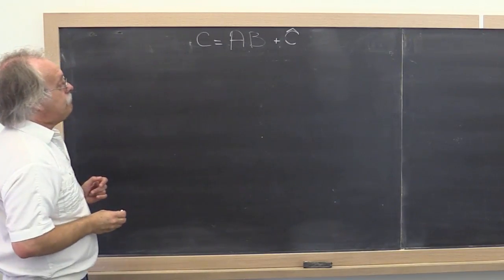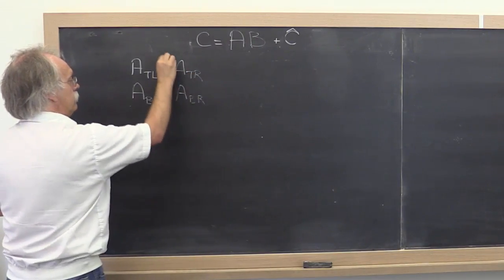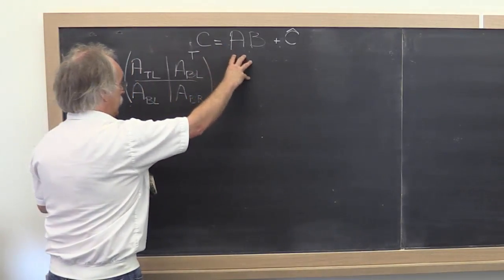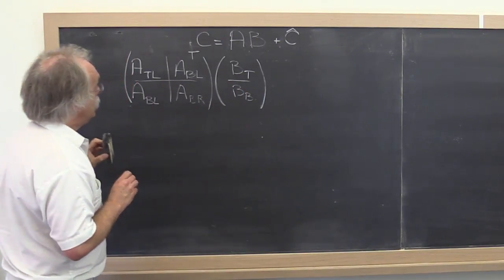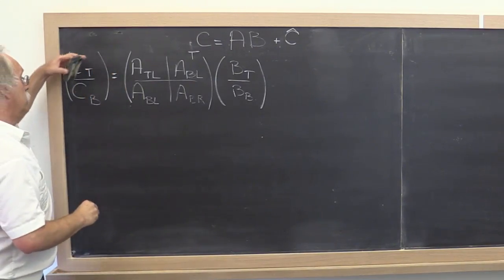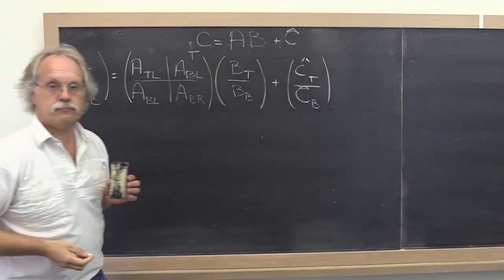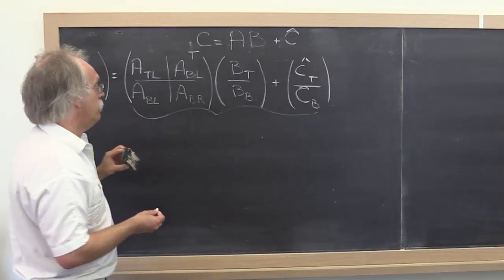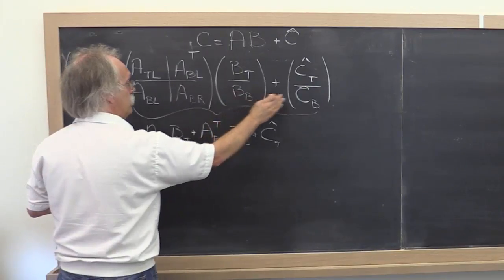5 4 2 Symmetric matrix matrix multiplication Part 1